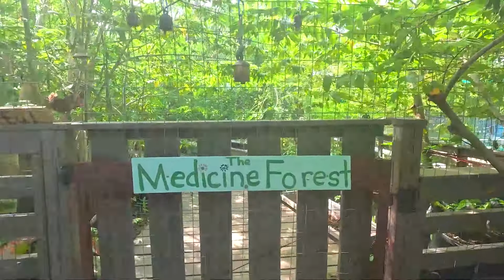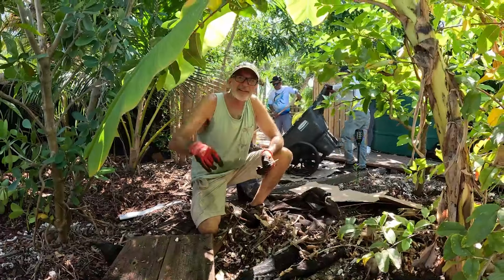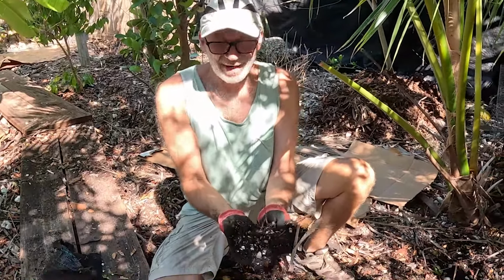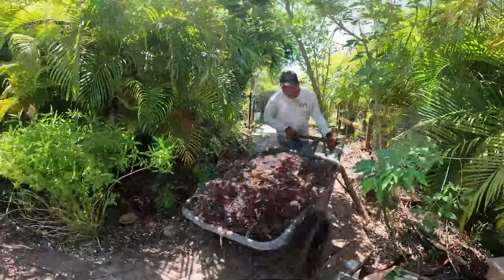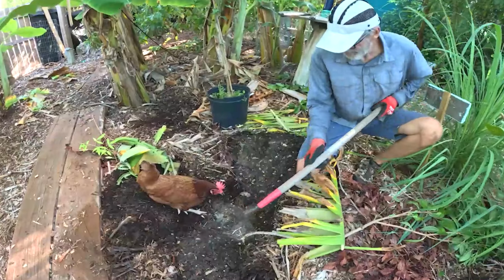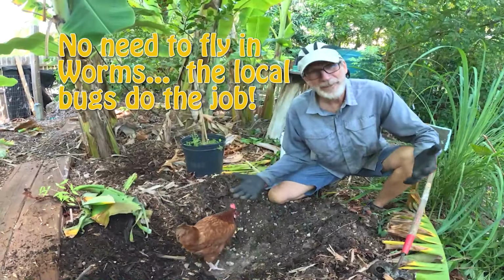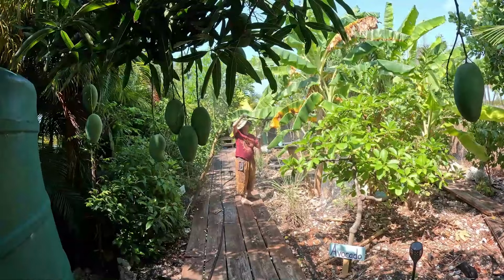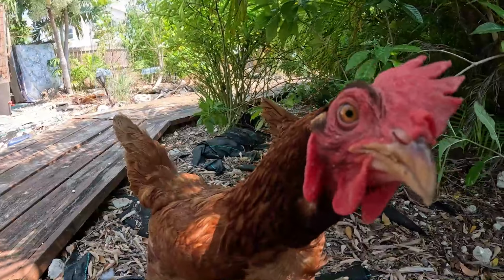Growing Healthy Food with Regenerative Agriculture!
We demonstrate the permaculture practice of regenerative agriculture to build healthy garden beds for growing healthy food. The key is using homemade compost to make healthy living dirt that contains everything needed to grow food and medicine that will improve our health.

𝗪𝗮𝗻𝘁 𝘁𝗼 𝗹𝗲𝗮𝗿𝗻 𝗺𝗼𝗿𝗲 𝗮𝗯𝗼𝘂𝘁 𝗼𝗳𝗳-𝗴𝗿𝗶𝗱 𝗿𝗲𝗴𝗲𝗻𝗲𝗿𝗮𝘁𝗶𝘃𝗲 𝗹𝗶𝘃𝗶𝗻𝗴?
Check out our user-friendly website for DIY solar and rainwater projects, growing healthy food/medicine, and our favorite product recommendations!

𝗔𝗯𝗼𝘂𝘁 𝗨𝘀:
EcoHabs for Earth develops and demonstrates off-grid regenerative living practices for our future to be possible.  We also conserve critical environmental habitat lands within the Florida Wildlife Corridor.

Please use these links whenever possible as they help us to carry out our mission to educate and conserve.  Information is subject to change/update at any time. As always, please use professional help where needed/required!